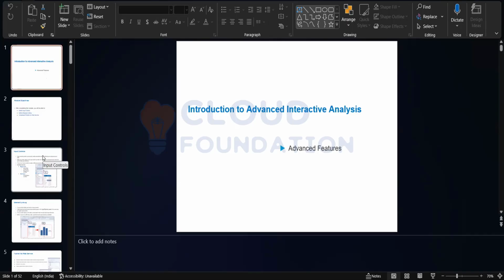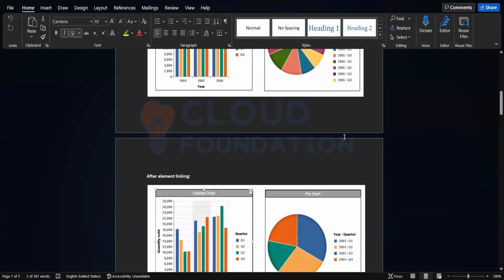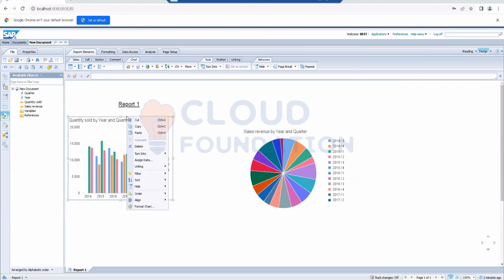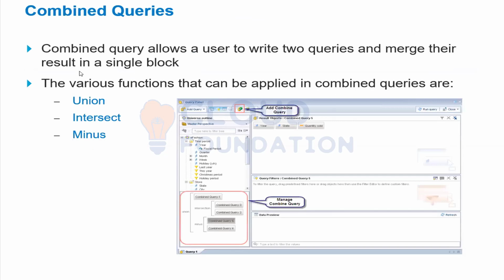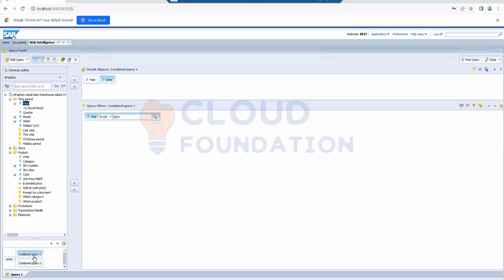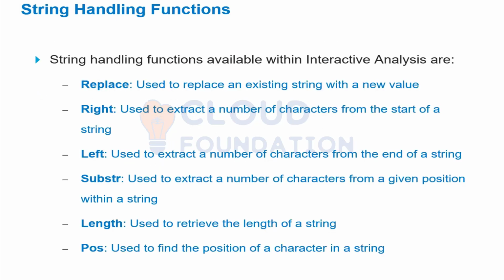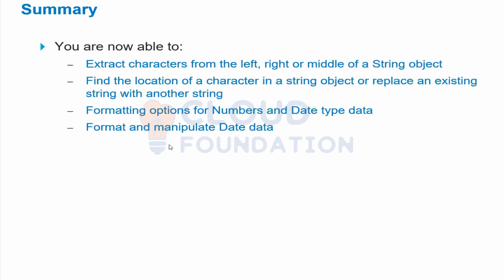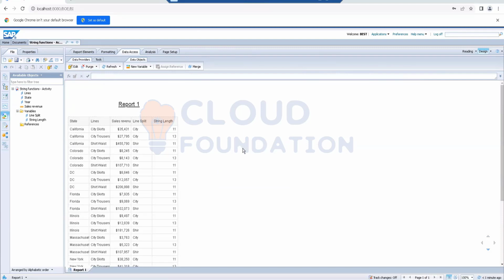SAP BOBJ Tutorial | SAP BOBJ Certification | SAP BI BOBJ | Cloudfoundation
Topic Covered: -
This video has covered the concept of advanced interactive analysis in SAP BOBJ.